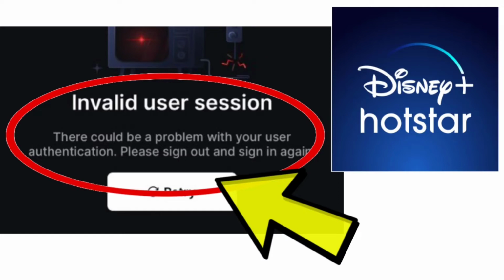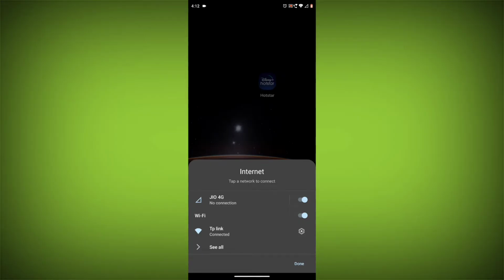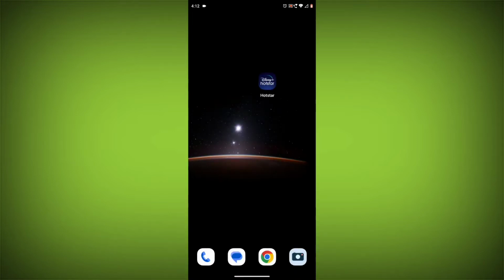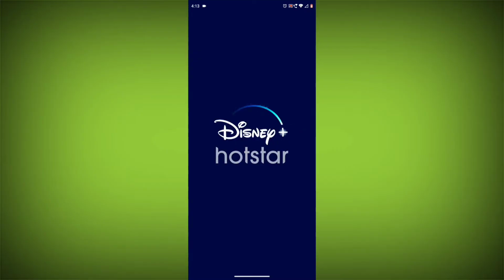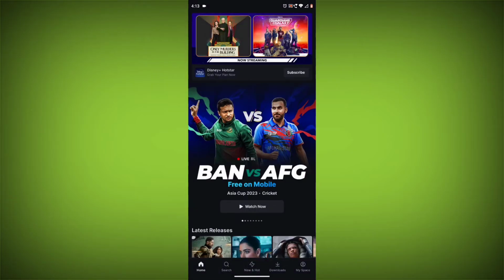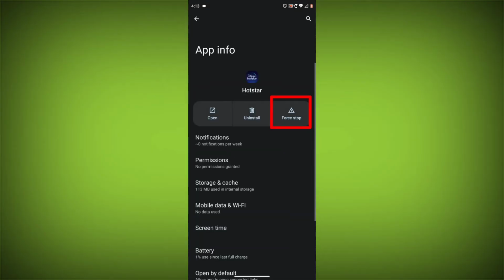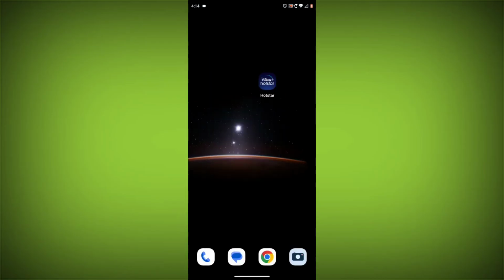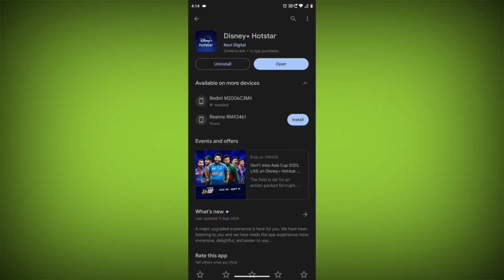Fix Disney+ Hotstar App Invalid User Session There could be a problem with your users authentication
How To Fix Disney+ Hotstar App Invalid user session There could be a problem with your user authentication. Please sign out and sign in again Problem Solved

Here are some methods to fix the error on the Disney+ Hotstar app:

Method 3. Log out of Disney+ Hotstar and log back in. To do this, go to the Disney+ Hotstar app and click on the my space in the bottom right corner. Then, click on Help & Settings, then click on Log out. Once you have logged out, log back in and see if the error is still there.

Method 4. Clear the app's cache and data. To do this, Long press on Disney+ Hotstar app, click on app info, then click on force stop, and then tap on "Storage & cache". Then, tap on "Clear cache" and "Clear data". Go back click on permissions, then allow all needed permissions.

Method 5. Update the Disney+ Hotstar app. Make sure you have the latest version of the Disney+ Hotstar app installed. To do this, open the Google Play Store or App Store and search for "Disney+ Hotstar". If an update is available, tap on "Update".

If you have tried all of these steps and the error is still there, then you may need to contact Disney+ Hotstar support for help.

If you are using a firewall, try adding an exception for the Disney+ Hotstar app and see if that fixes the problem.

Talk soon,

Abid Akay